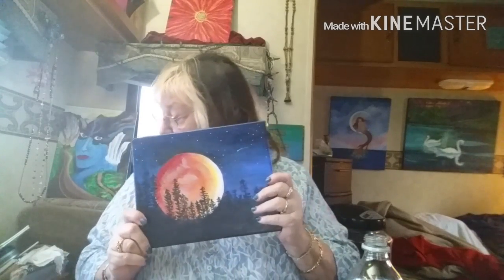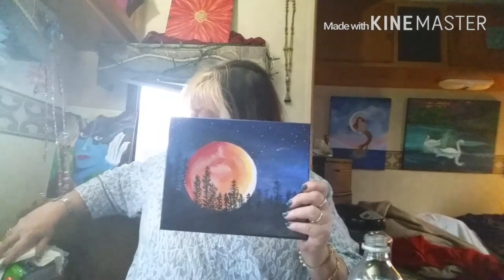Wednesday a chat about art and life at the RV park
I was invited to breakfast today it was sunny and warm and had a ladies tea at the clubhouse here at the hilltop RV park and now I'm sitting here painting another painting. I hope you enjoy the videos! I'll include my Etsy shop link.